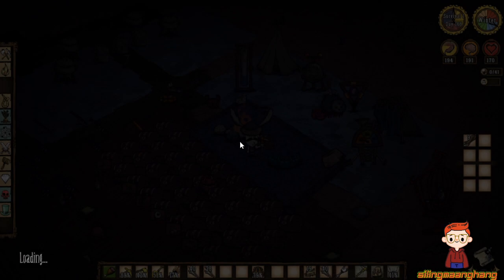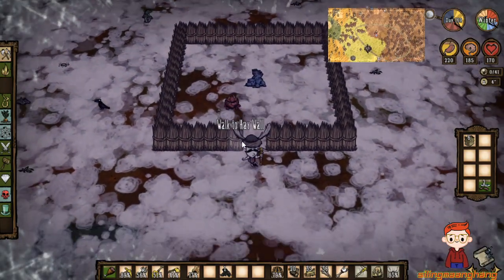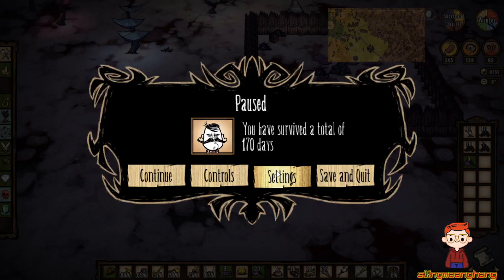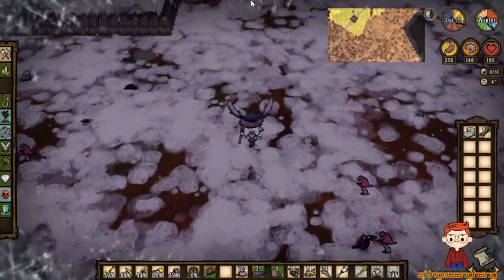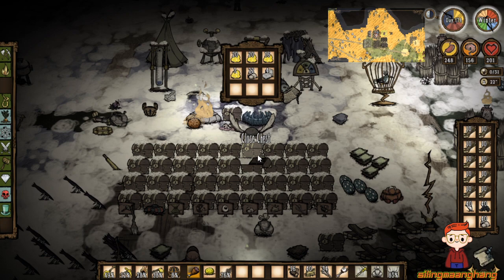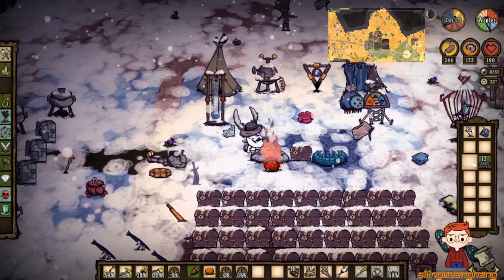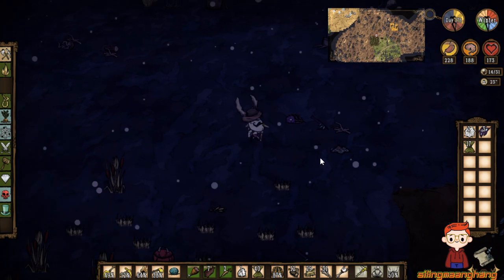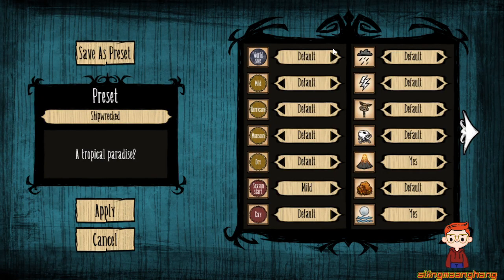[TAG/ENG] Finally Setting Sail! Goodbye Reign of Giants, The Continuation - Don't Starve: Reign of G